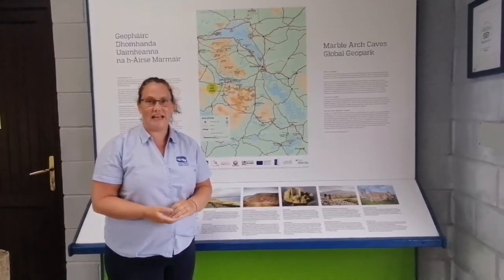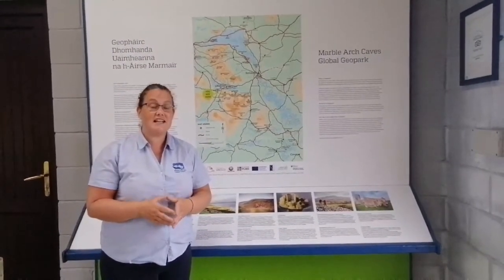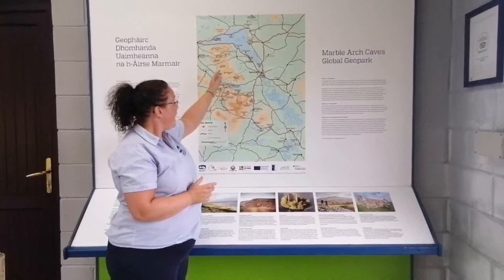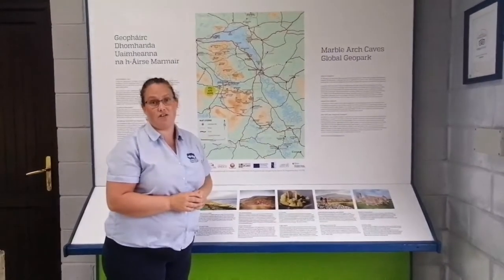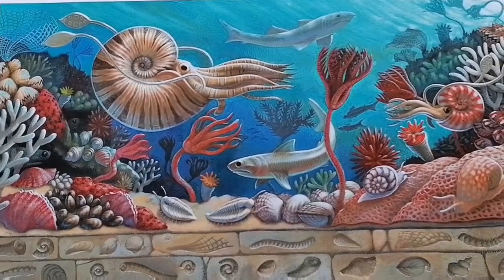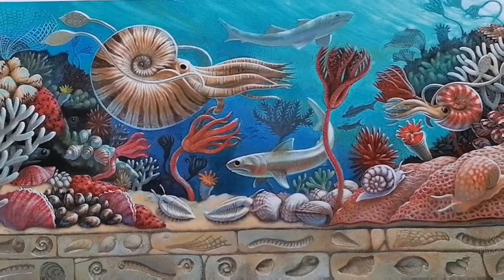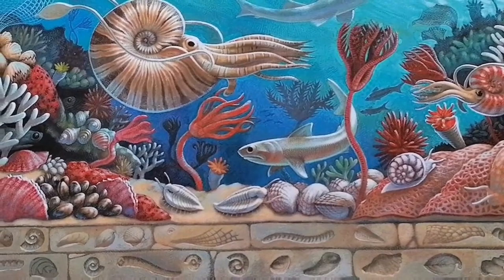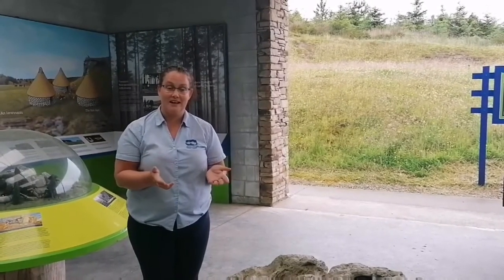Geopark Make Your Own Tropical Sea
Our Geopark team will help you make your own Tropical Sea. Suitable for children aged 4-7 years old.